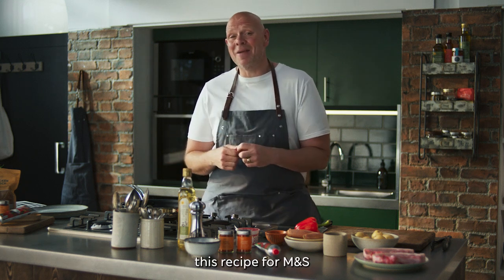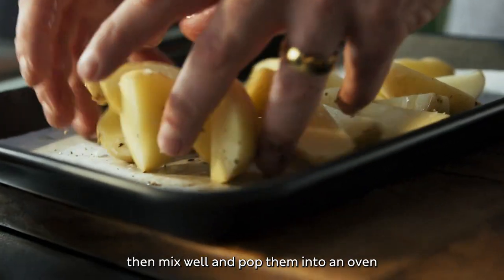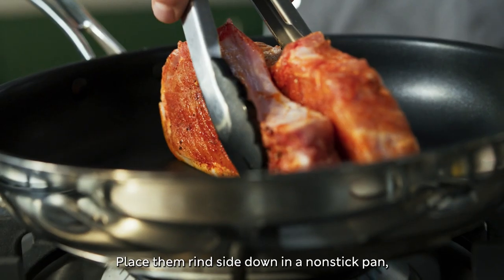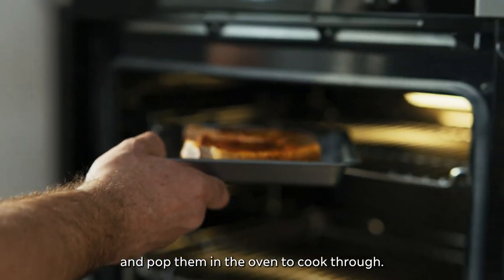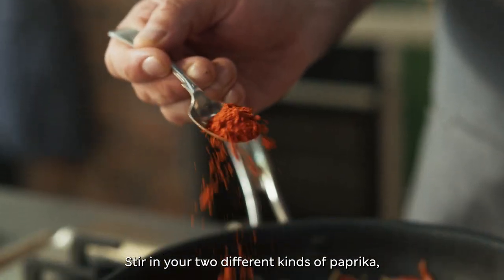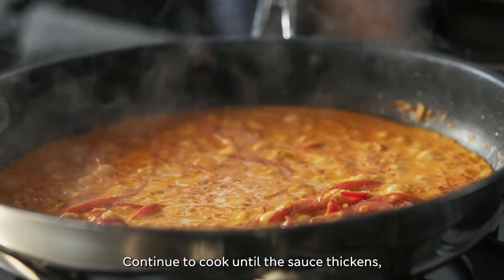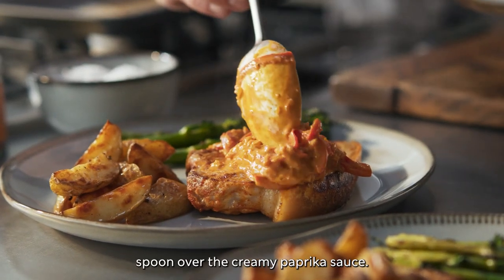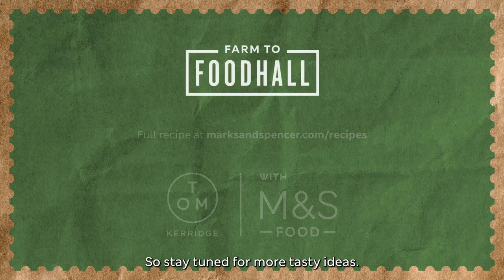2024 | Tom Kerridge's Paprika Pork Chops | M&S FOOD 📺📺tellyads